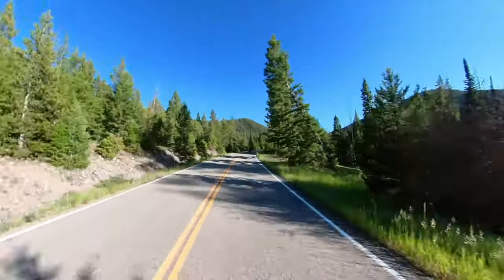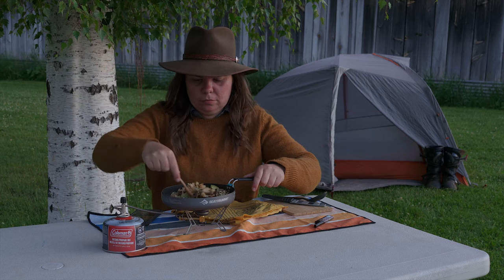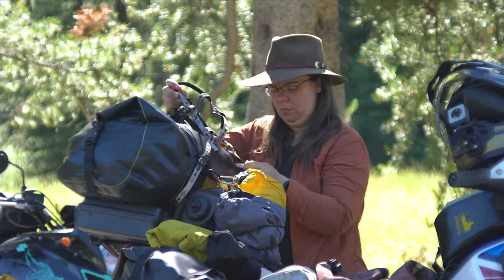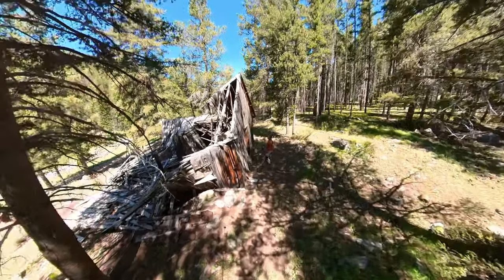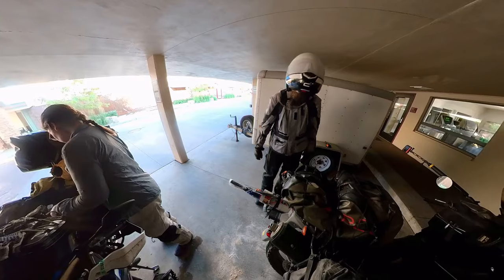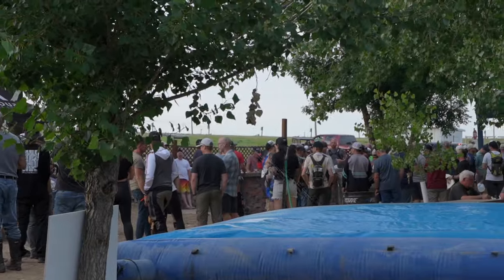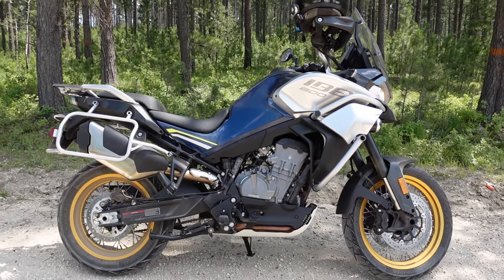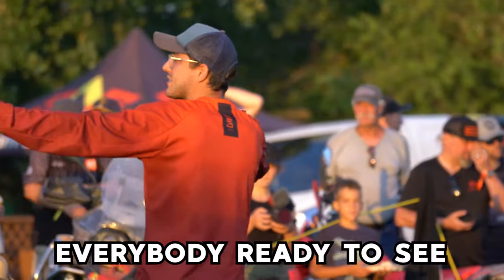7 Days Across Montana and South Dakota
My brother and I ride across Montana, visit a ghost town, before heading to the Black Hills of South Dakota for Get on! ADV Fest 2023

Things I mention or use in this Video:
▶ Jetboil Genesis II

▶ REV'IT! Sand 4 H2O Women's Jacket
▶ REV'IT! Sand 4 H2O Women's Pants

▶ $10 Credit to Hipcamp (this is my friend invite code, if you use this I get a $10 credit back)

▶▶Check out the Blog Post for the map of our route, all of our stops and other recommended Points of Interest

CAMPING EQUIPMENT
My Favorite Motorcycle Camping Equipment
▶ Nomadix Mini Towel

My Camera Equipment on this Trip
▶Sony A7c
▶Tamron 28-200mm Lens
▶ Tamron 20mm Lens
▶Rode Video Micro Microphone
▶Anker M650 Wireless Mics (The White buttons)
▶Rode Wireless Go Microphone System
▶Sony ZV-1
▶DJI Action 2 Dual-Screen Combo

SOUNDTRACK
Chapters
00:00 Intro
00:41 Motorcycle Camping with New Gear
03:11 Initial thoughts on the Jetboil Genesis II
07:22 The best pants to wear under your riding pants
08:31 Ghost Town Adventure!
13:36 Making Miles to South Dakota
15:27 Get On ADV Fest
18:33 First Impressions of the CF Moto Ibex800
23:53 Slow Races
25:46 All Women ADV Ride
28:18 The Last Night